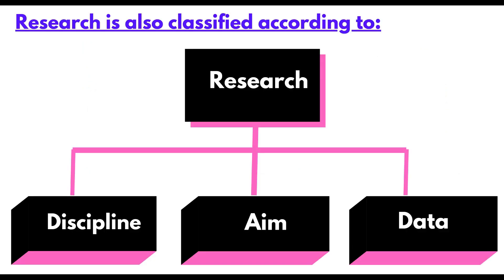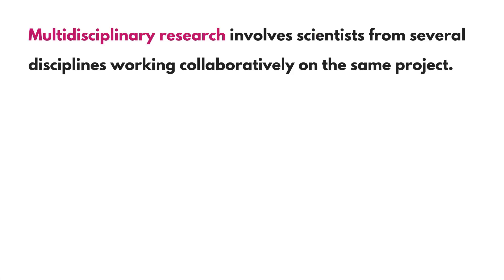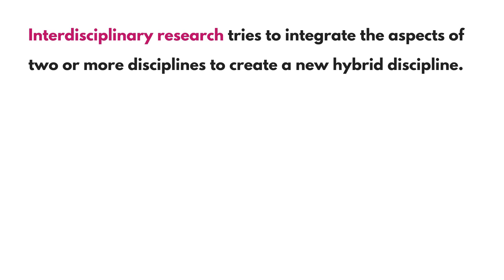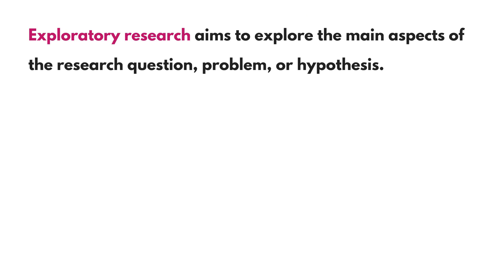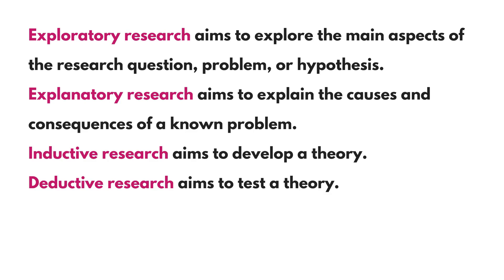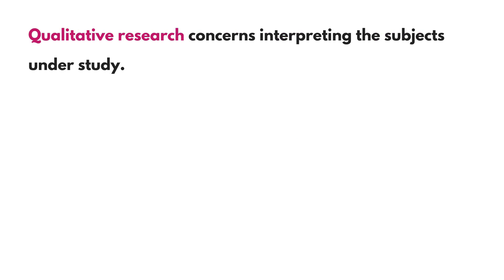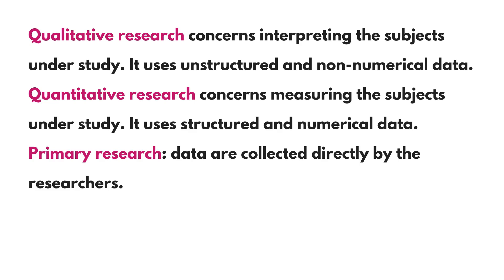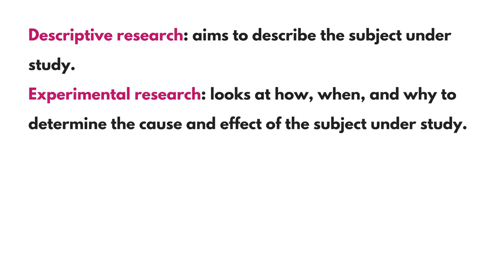Other Types of Scientific Research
This video explains to the various types of scientific research according to the studied discipline, aim, and data.